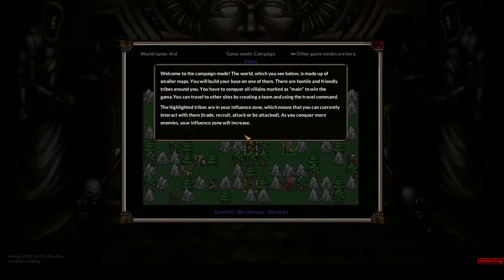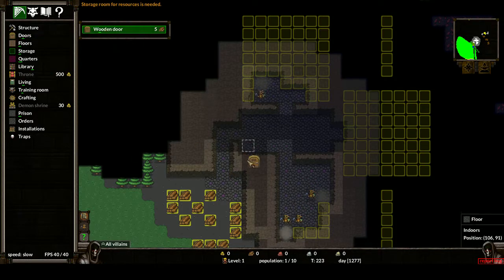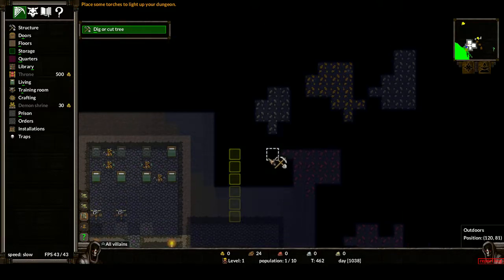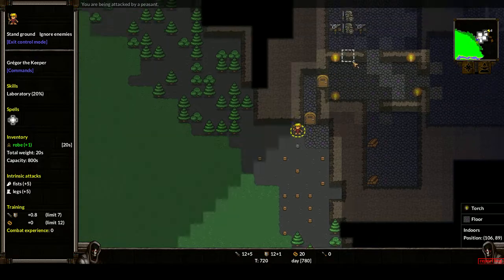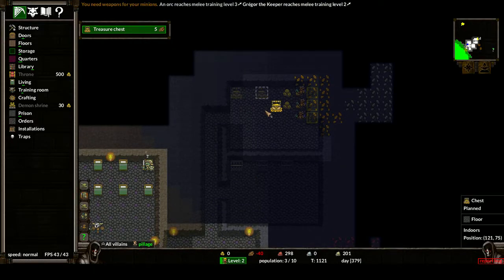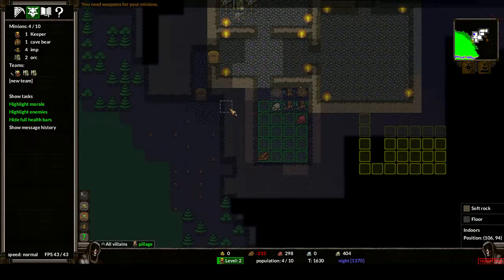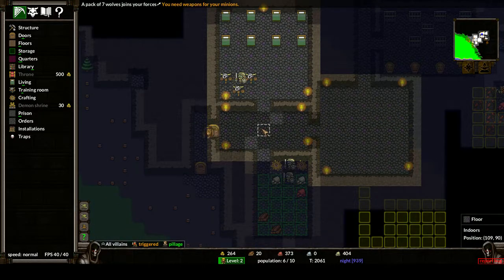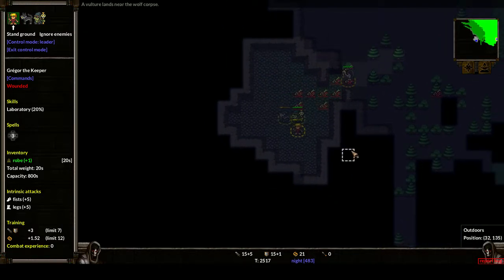Keeper RL - Short Play by MightyGooga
Greetings! The game is Keeper RL, and if you havent played it yet I strongly advise you to. Its a fun, innovative game that puts you in the role of an Evil Wizard trying to survive a world full of danger. The game is beeing actively developed, which means there is new features and systems still being delivered. Its a fun game, and I hope you enjoy the vid.

New to the channel? I do short plays, lets plays and game reviews. For some there will be sort of a Tutorial/Walkthrough, for others we will discover it together.